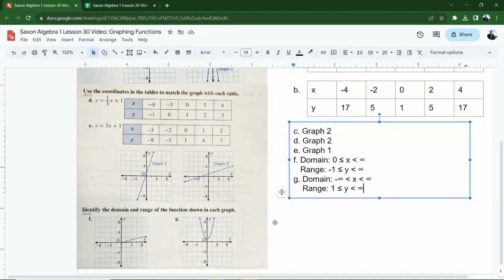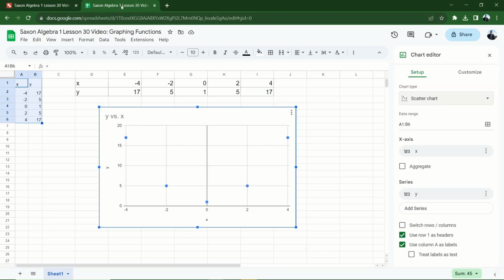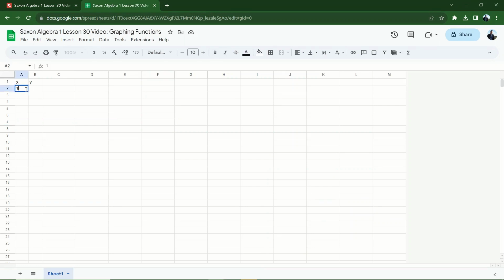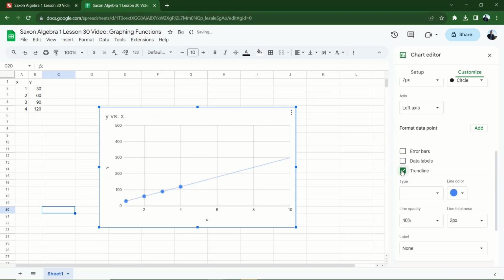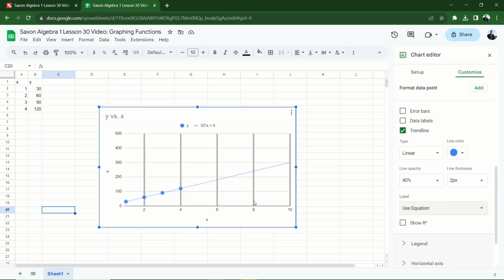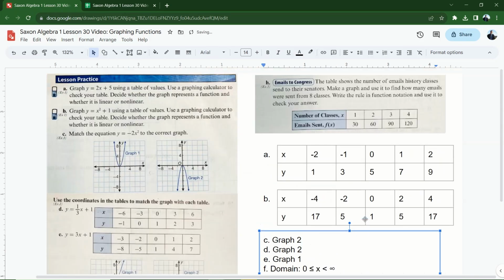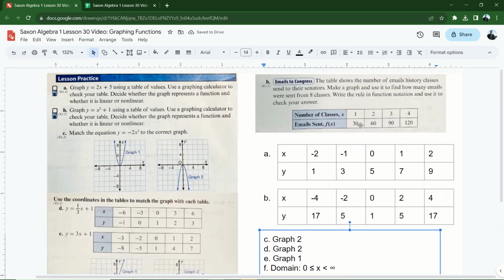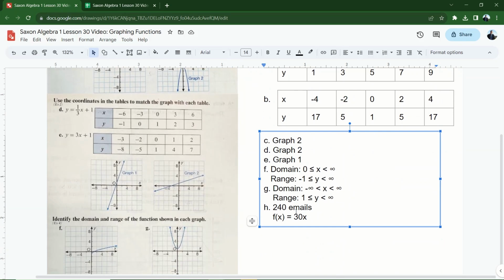Saxon Algebra 1 Lesson 30 Video 2: Graphing Functions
In this video you will learn about graphing functions.